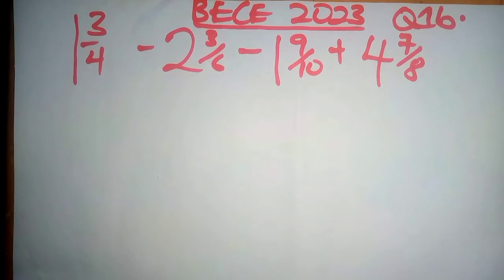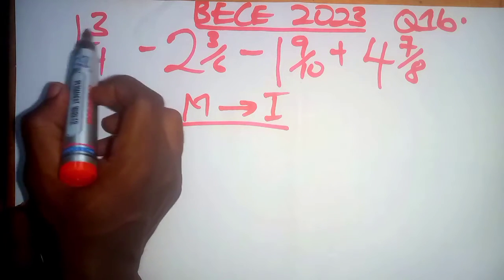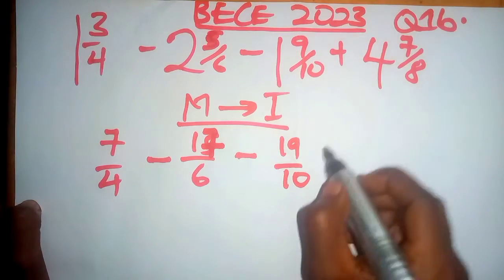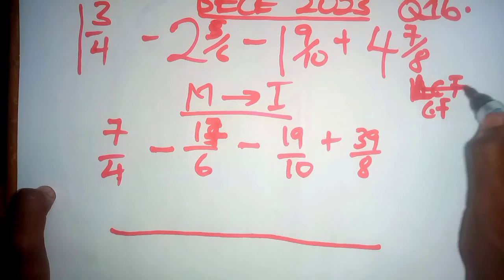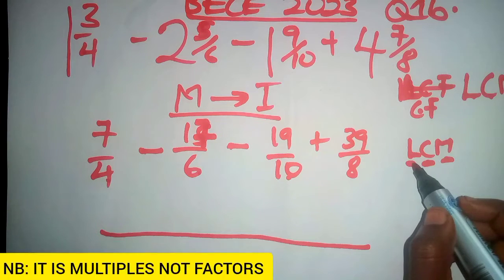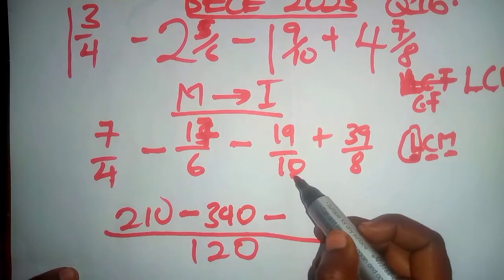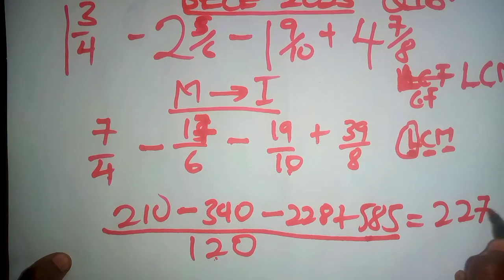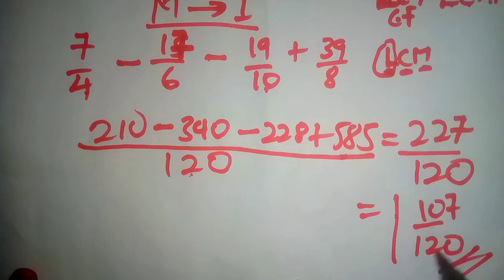BECE MATHEMATICS QUESTION 1B WITH SOLUTION.